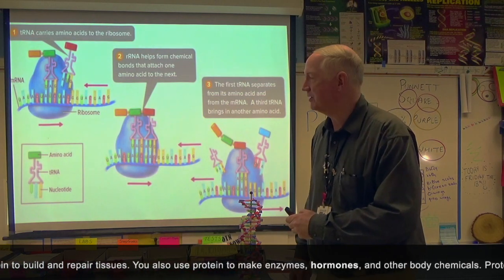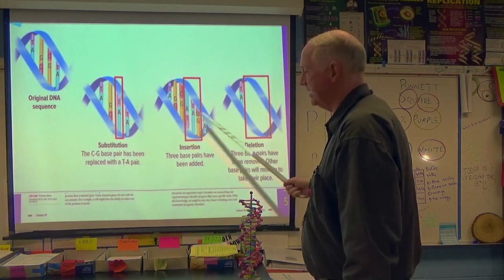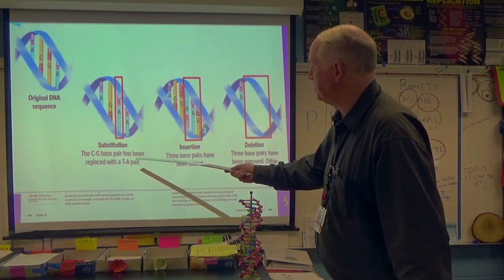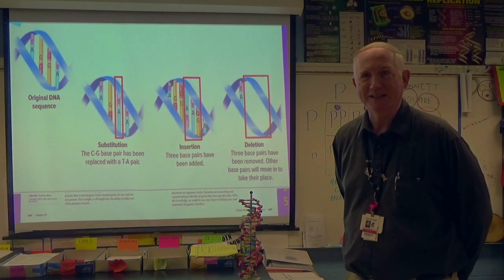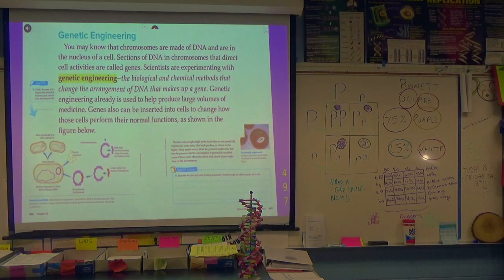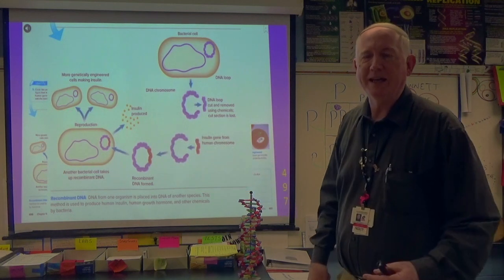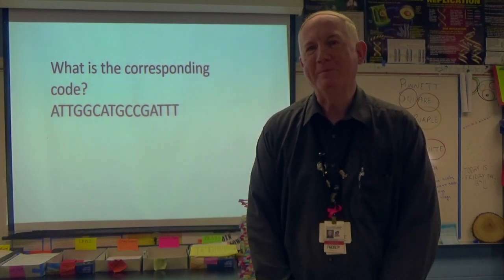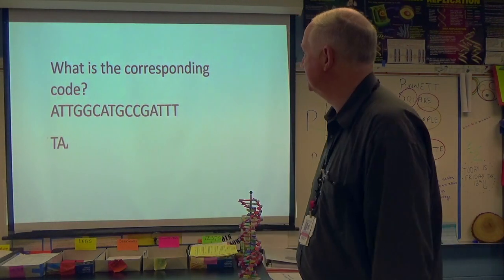10 3 Mutation & Genetic Engineering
This is the last part of lesson 3.